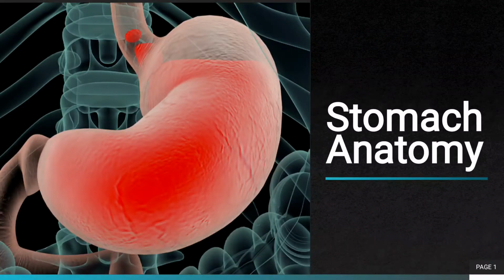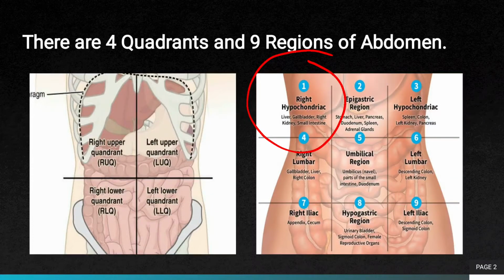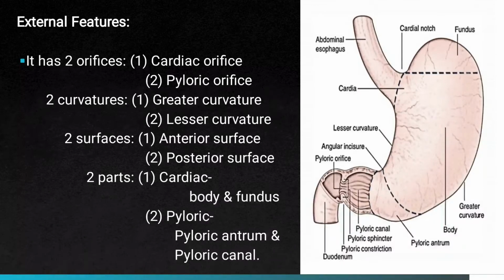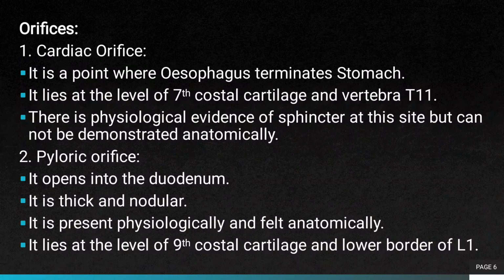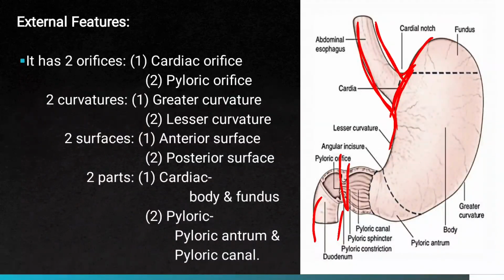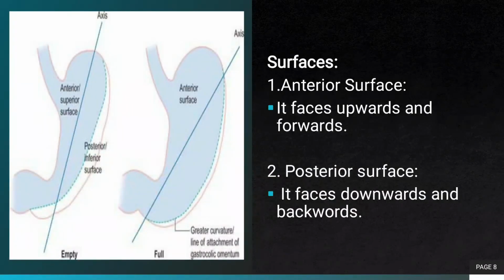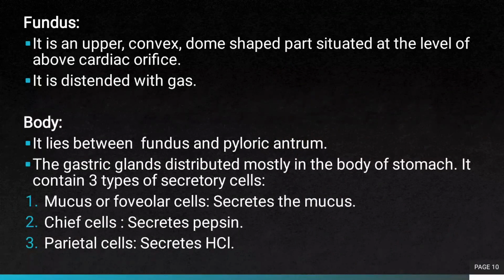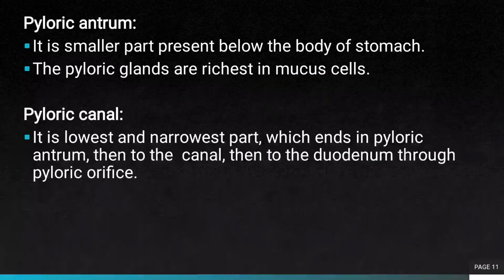Stomach Anatomy (B.D.Chaurasia) lec 1. With notes ll easily explained for exams ll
you can find this ppt at this link ..